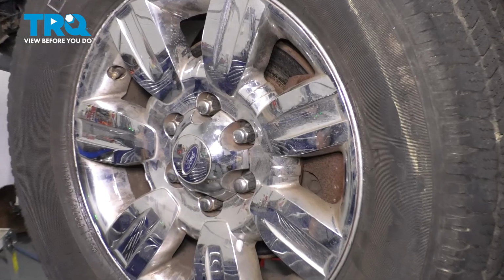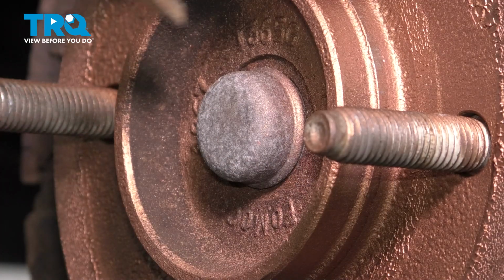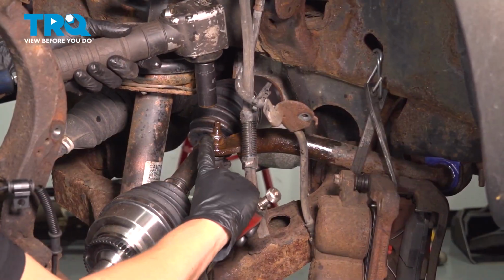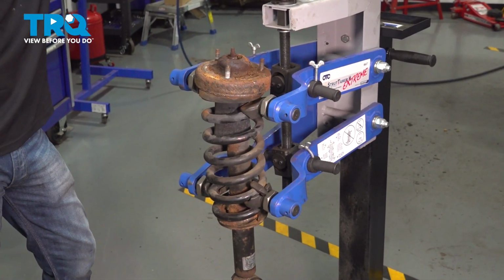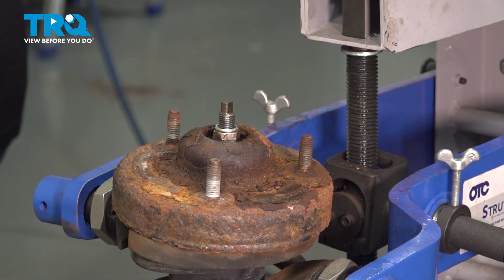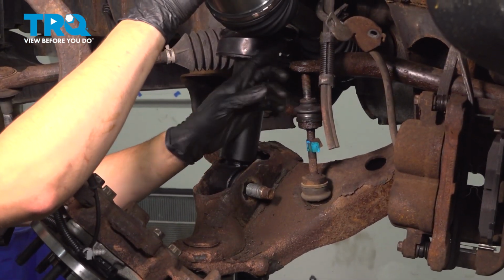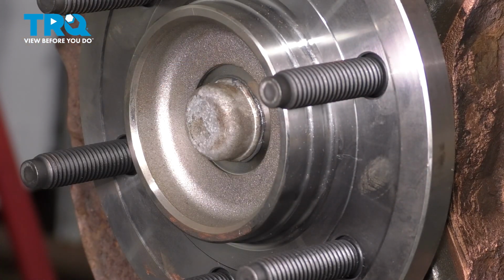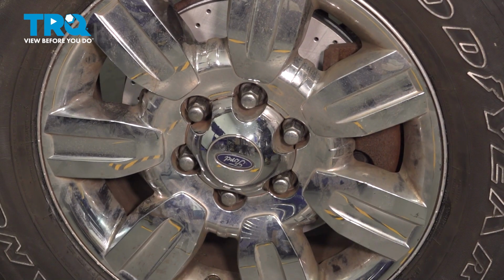How to Replace Front Shock Absorbers 2009-2014 Ford F-150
Shop TRQ on Amazon
Shock & Spring Assembly
Shock & Spring Assembly Set

This video shows you how to install new front shock absorbers from TRQ on your 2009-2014 Ford F-150. Shock absorbers help your vehicle stay stable and safe. Signs of worn out shocks are knocking or bumping noises, loose handling, or a bouncy or bumpy ride. The typical service life of a shock absorber is 50,000 miles, depending on conditions. TRQ shocks and struts are engineered to fit your vehicle perfectly.

2009 Ford F-150
2010 Ford F-150
2011 Ford F-150
2012 Ford F-150
2013 Ford F-150
2014 Ford F-150

• 18mm Wrench
• 6mm Wrench
• 10mm Socket
• 13mm Socket
• 15mm Deep Socket
• 15mm Socket
• 18mm Socket
• 21mm Socket
• 27mm socket
• 30mm Socket
• Strut Spring Compression Tool
• Bungee Cord
• Copper Anti-Seize
• Safety Glasses
• Floor Jack
• Hammer
• Pole Jack
• Vise
• Wheel Chocks